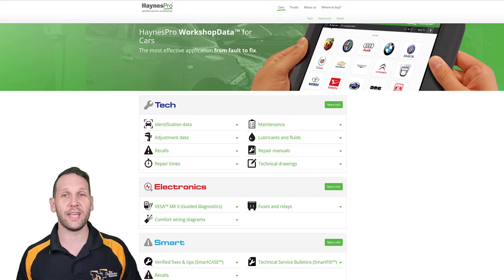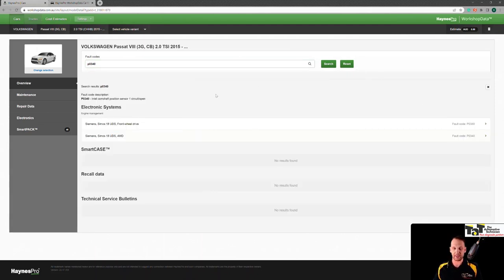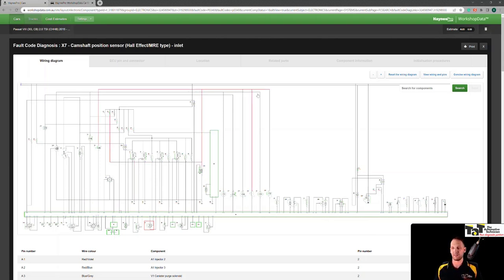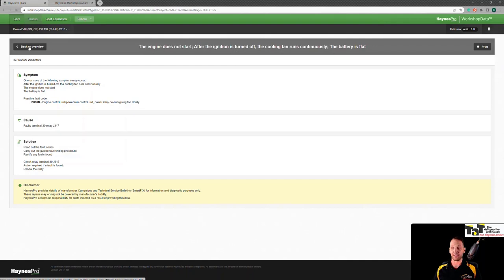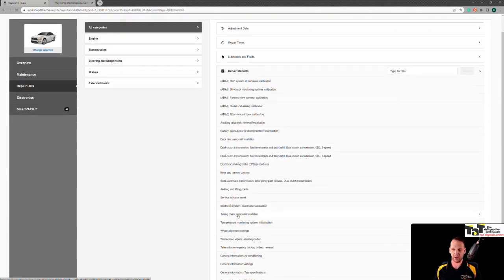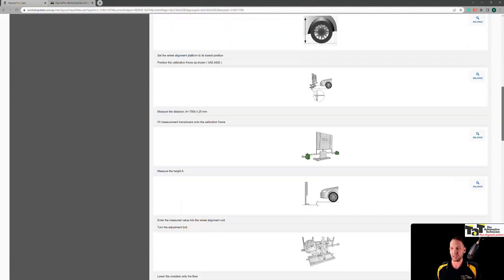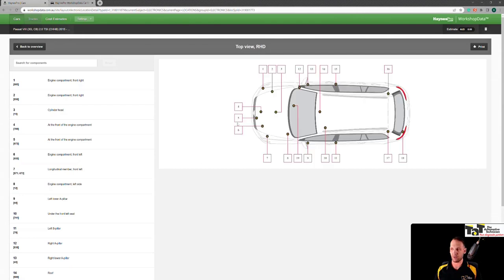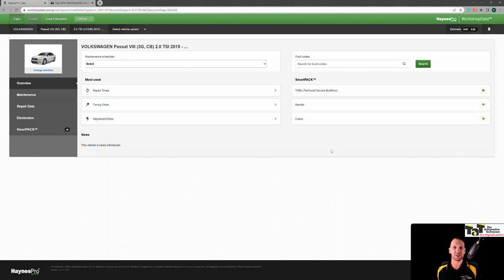Brendan Sorensen tests out HaynesPro WorkshopData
Data is arguably your most valuable tool. In this video Brendan runs through the key features of the HaynesPro WorkshopData program.